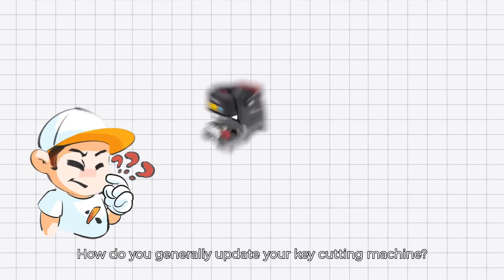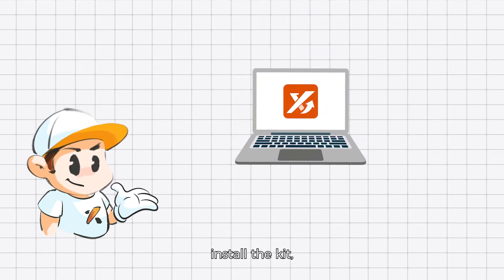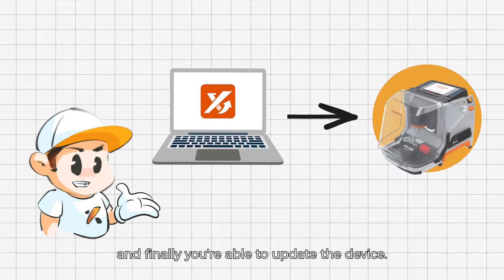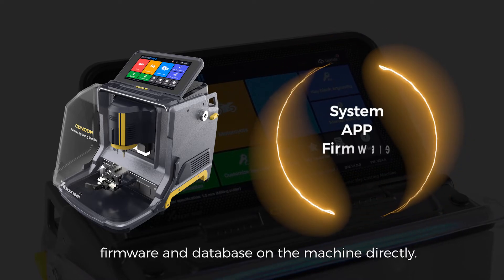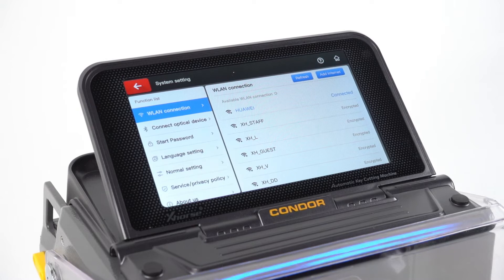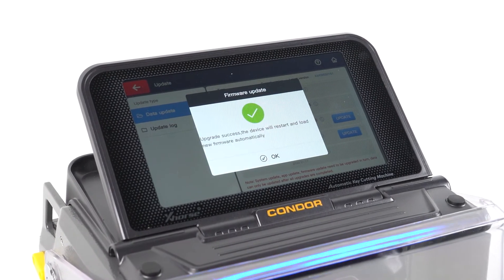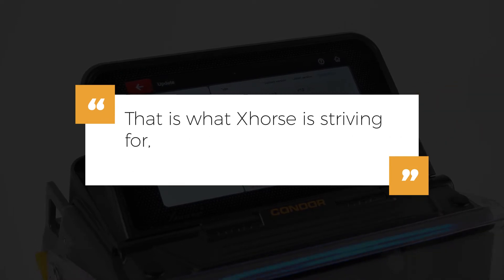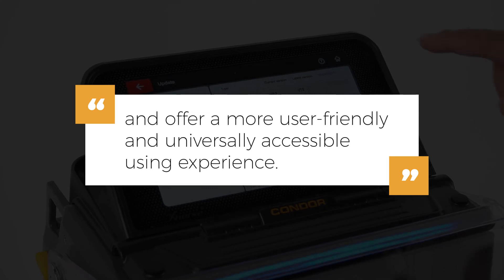How to update CONDOR XC-MINI PLUSⅡ Key Cutting Machine | Xhorse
The new CONDOR XC-MINI PLUSⅡ allows users to update the system, APP,
firmware and database on the machine directly. All you need to do is connect to WiFi network, enter the update screen, press 'update' and wait a few moments of time.